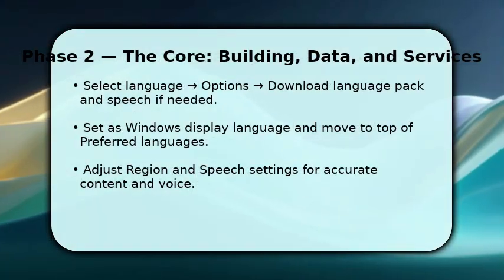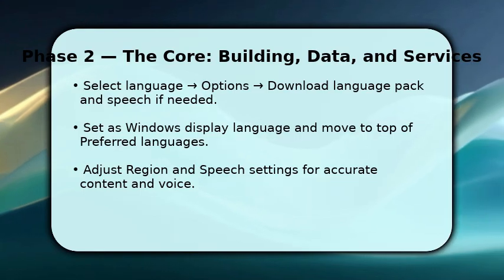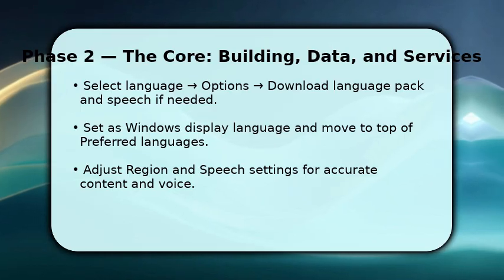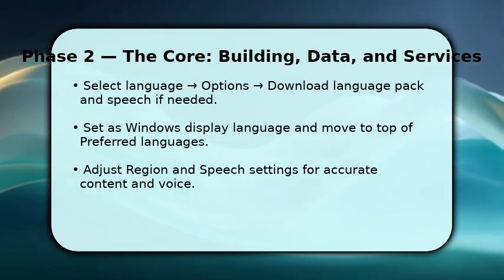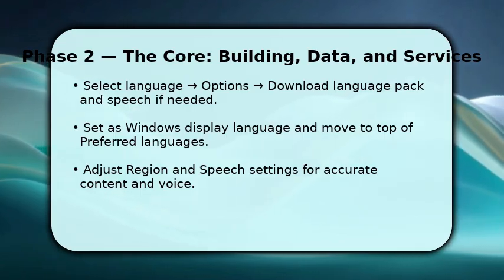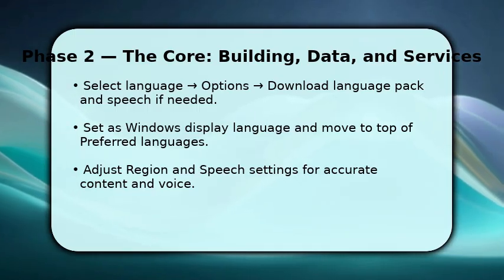How to Change Widget Language Windows 11 - Full Guide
How to Change Widget Language Windows 11 - Full Guide | 🔒 Surfshark VPN Deal — Stay private and secure. $1.99/mo + 3 Months Free ▸

Discover the step-bythy process of changing widget language on Windows 11 with our comprehensive guide. Learn how to easily switch between languages for a personalized experience, including tips and tricks from experts.

change widget language, Windows 11 multilingual support, switching language in windows settings,